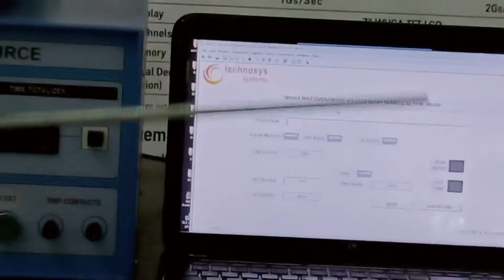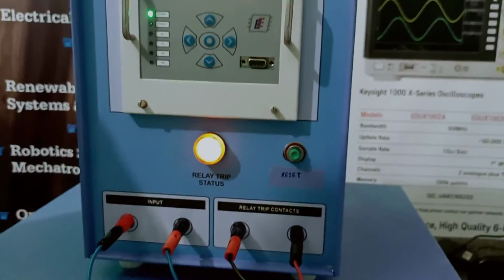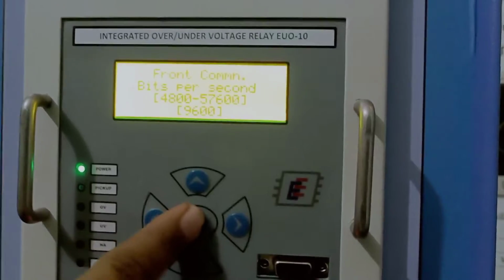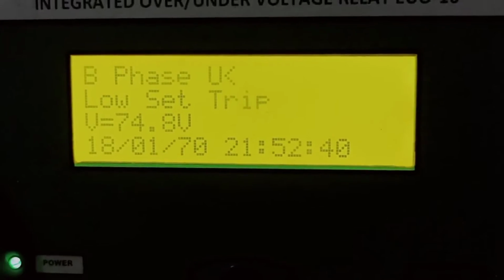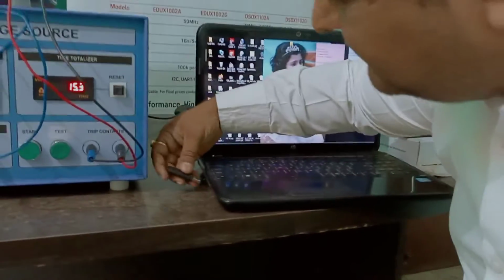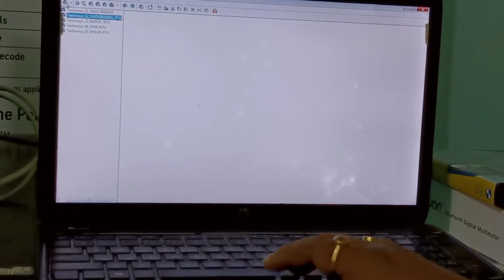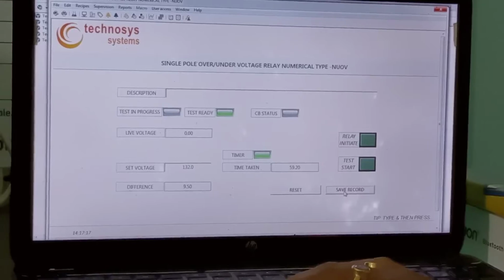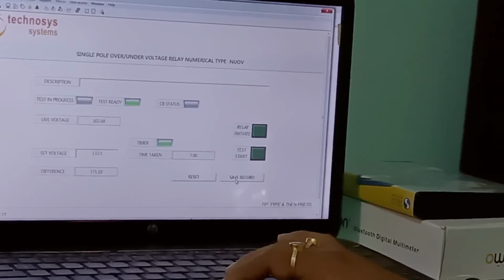Numerical Voltage Relay